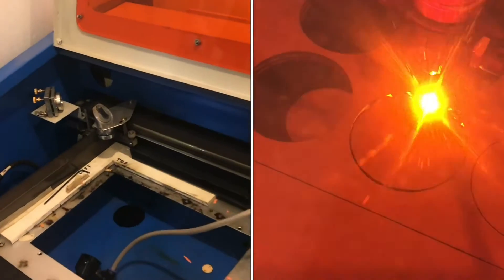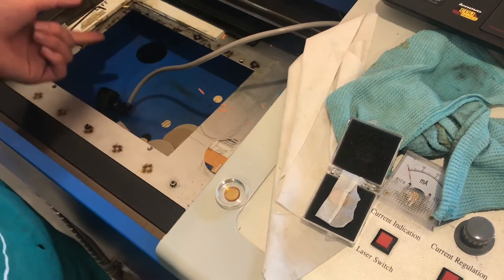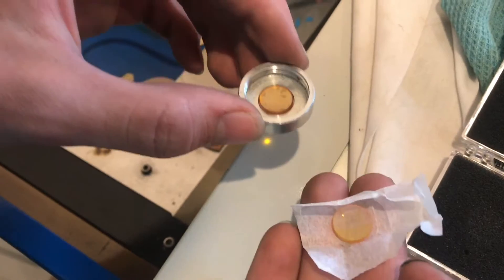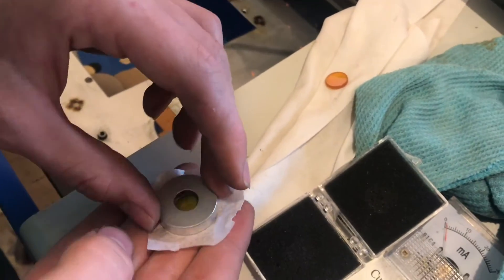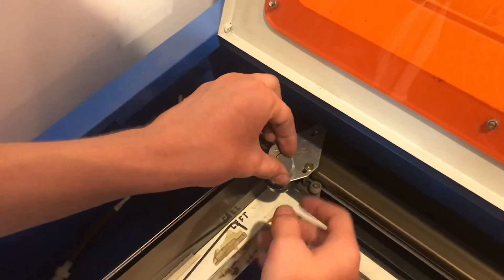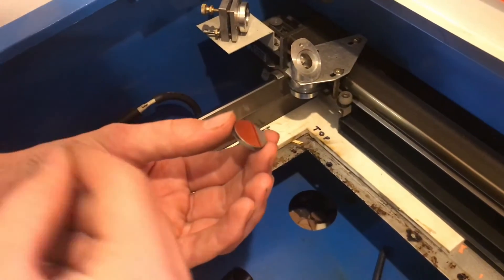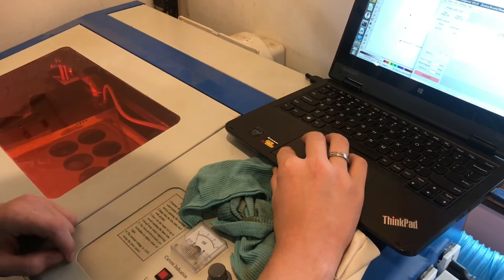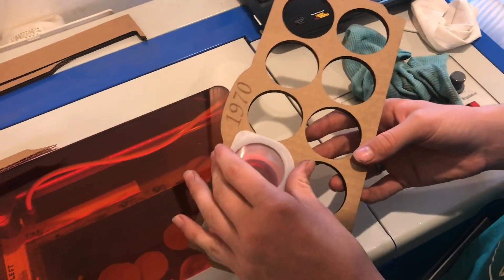replacing your LENS K40 laser (what to look out for)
Laser cutting tips - checkout our playlist and get more done.